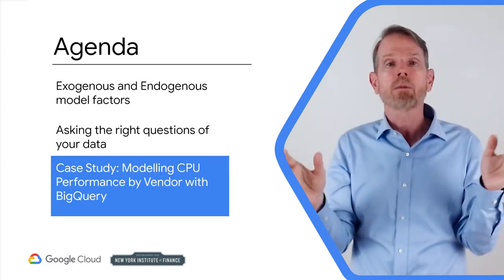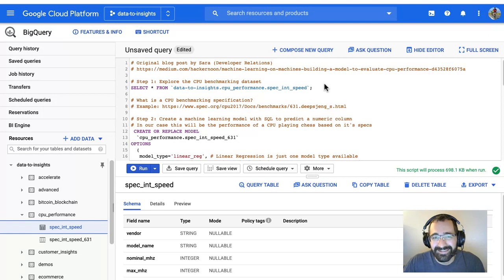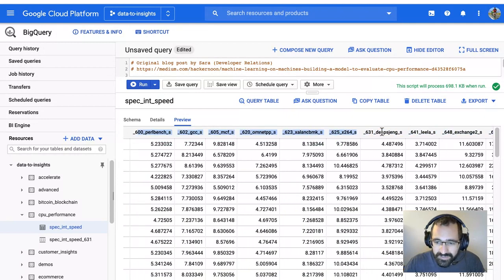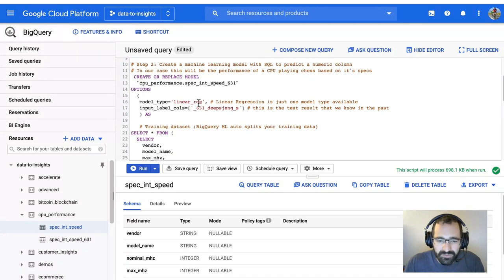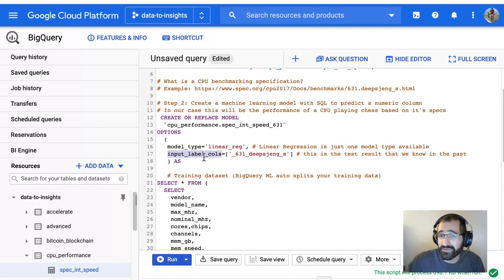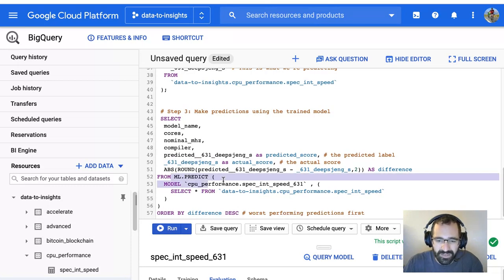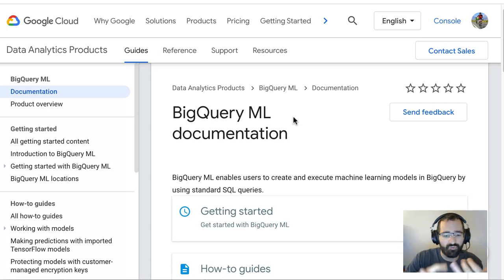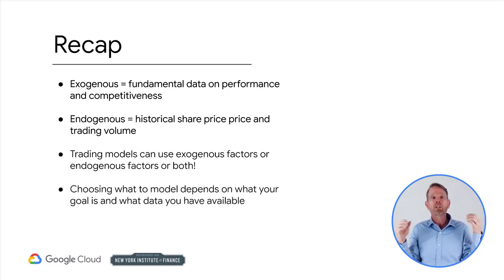MLfT 1 : Wk 1.4.5 - Demo: Building a model with BigQuery ML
1st Course : Introduction to Trading, Machine Learning & GCP

Wk 1.4.5 - Demo: Building a model with BigQuery ML